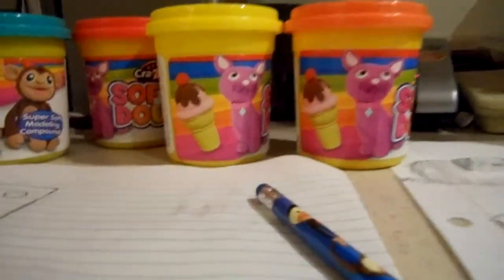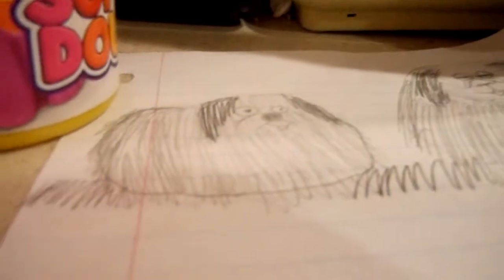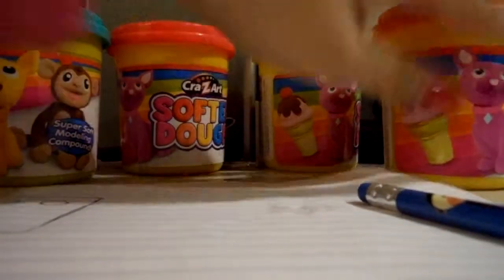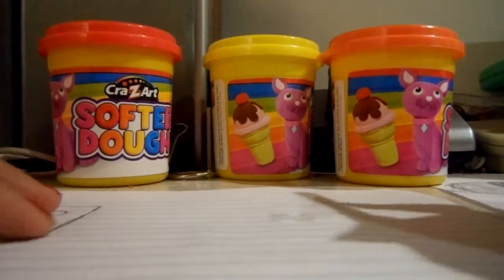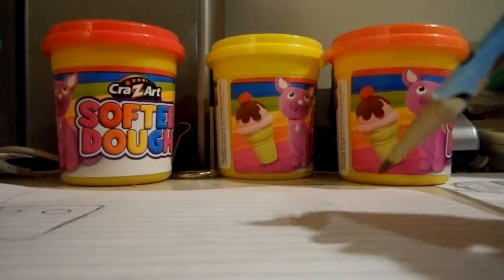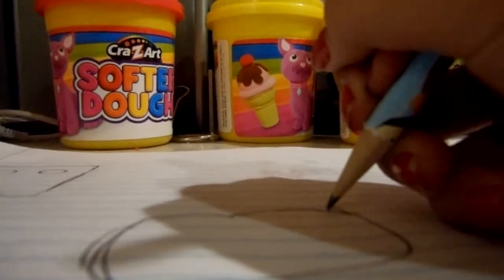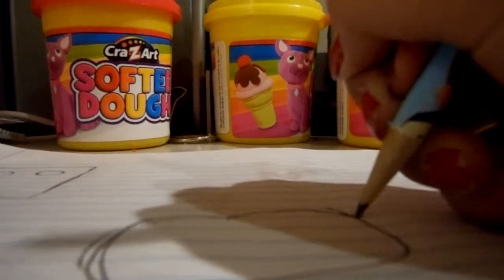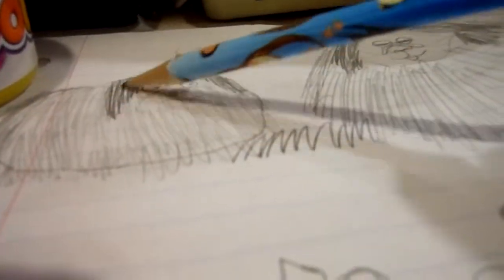How to draw a pekingese (づ｡◕‿‿◕｡)づ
How to draw a pekingese